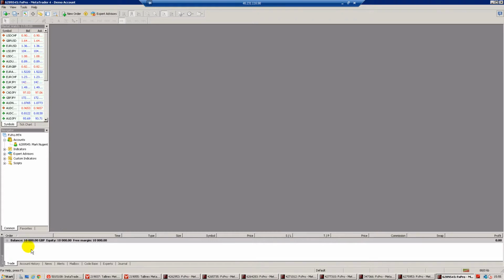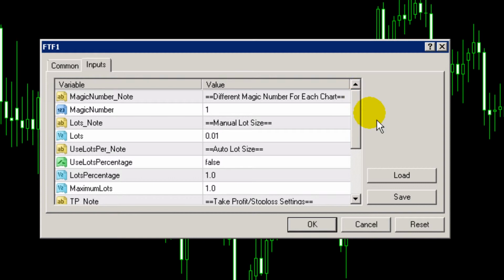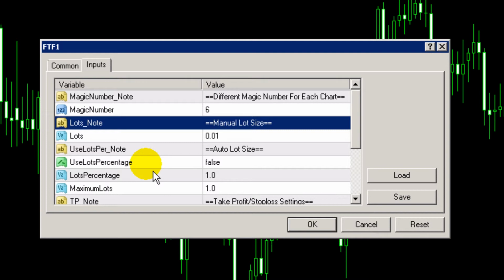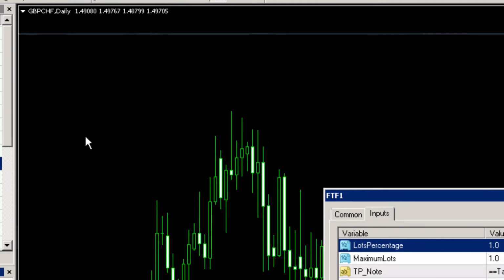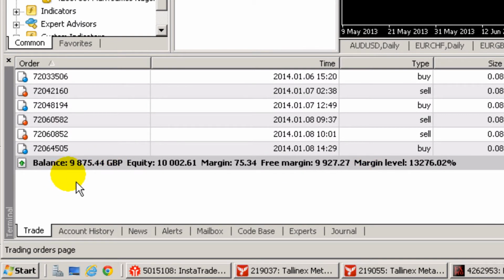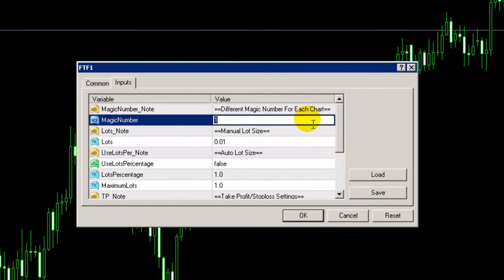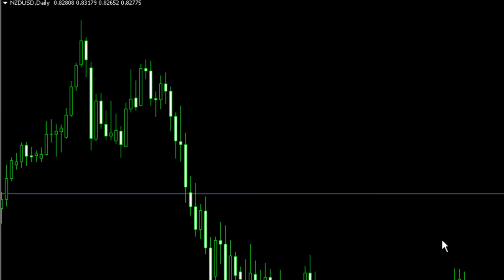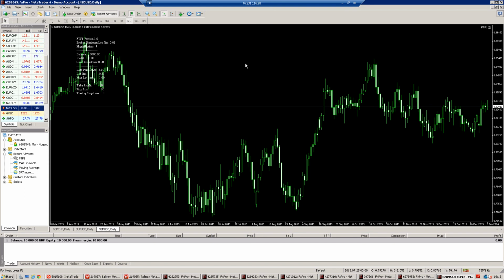FTFRobot settings overview